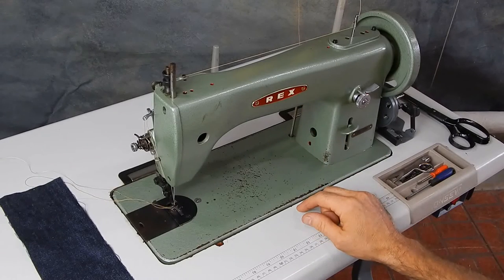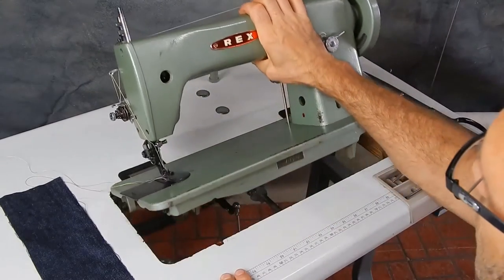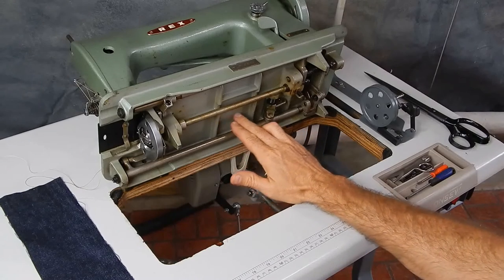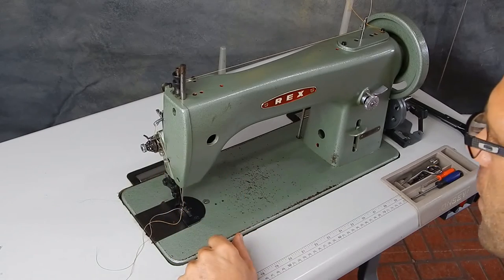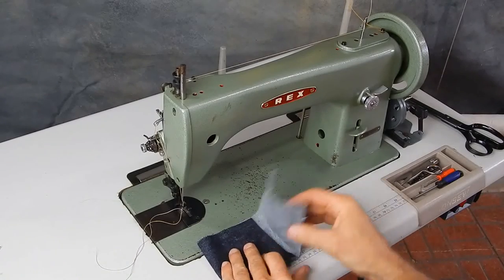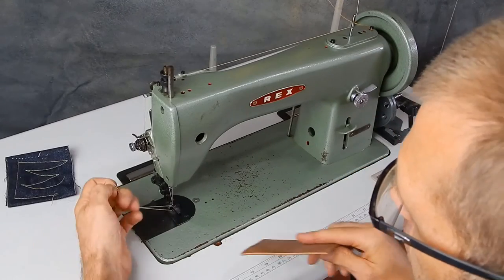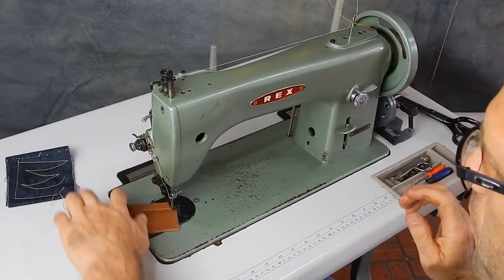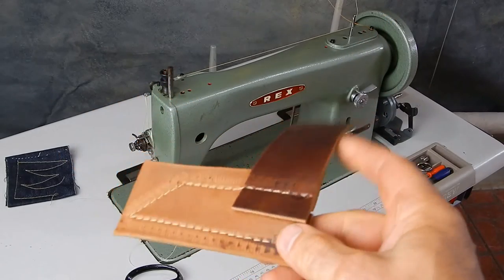Rex 26-188 Nakajima TDUN-62 TDU-N62 Walking Foot Industrial Sewing Machine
Here I demonstrate this machine to sew.